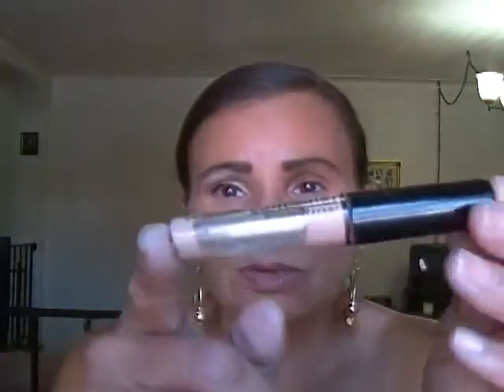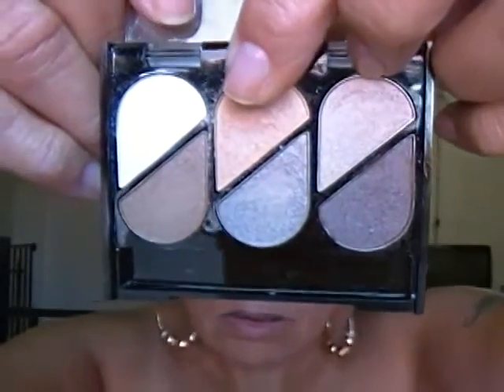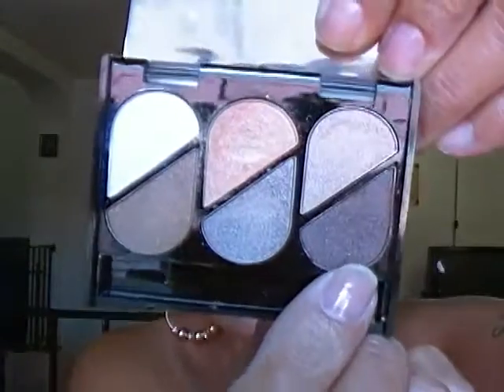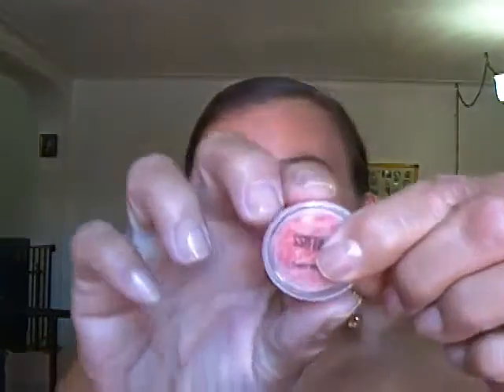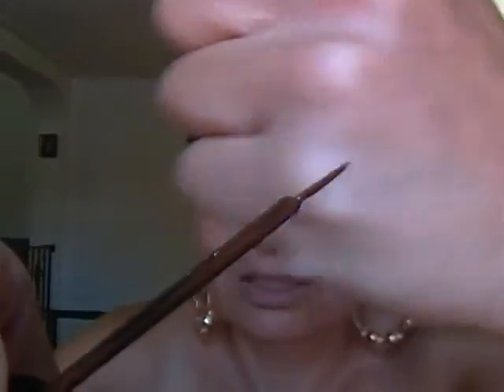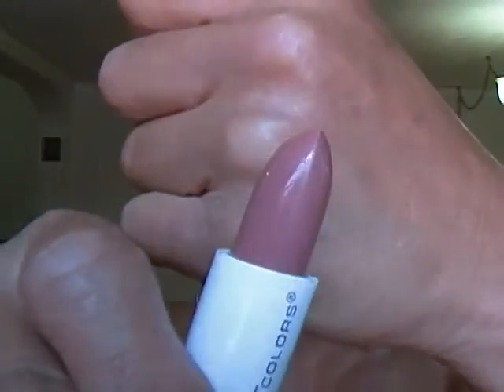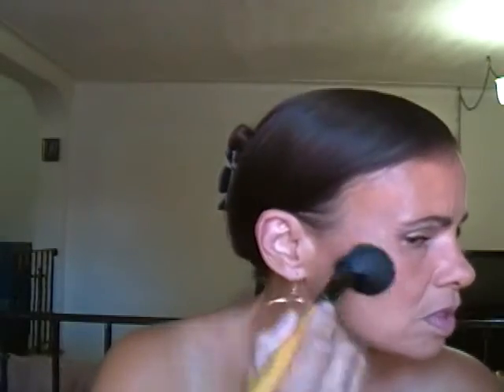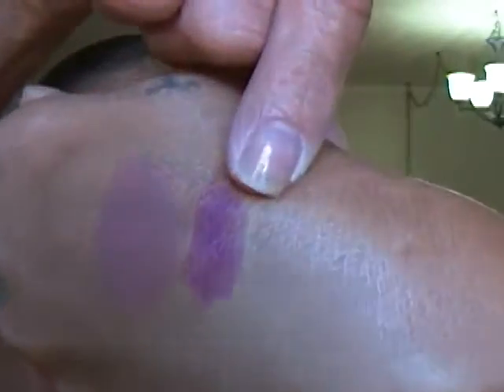L.A. Colors "Suede"